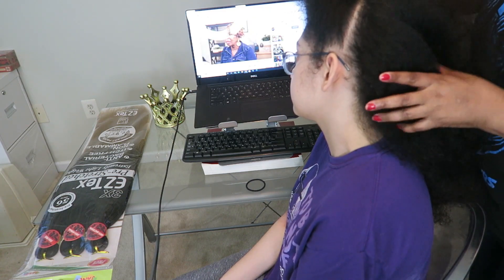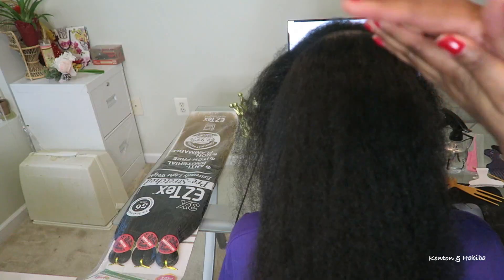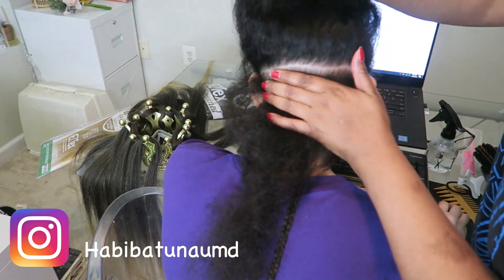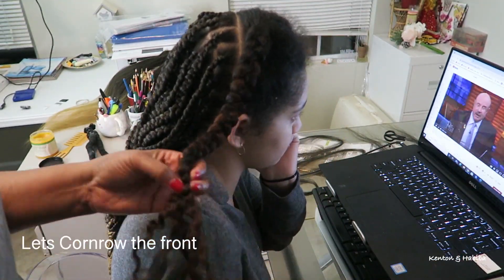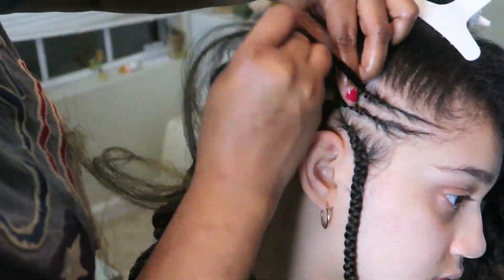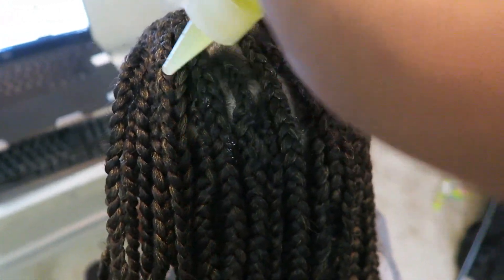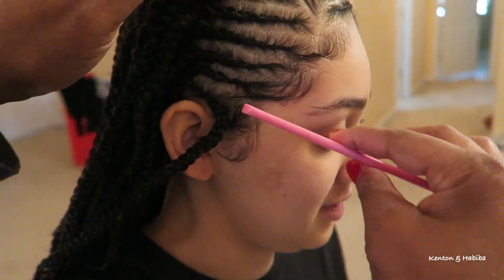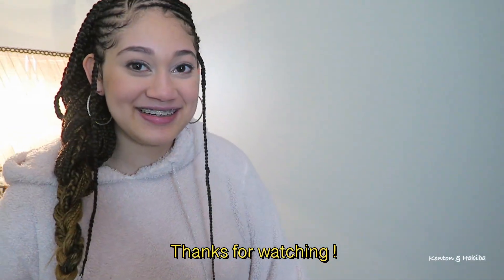WATCH ME : KNOTLESS BOX BRAIDS & CORNROWS LIKE A PRO ! JANET COLLECTION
Enjoy this hairtutorial and watch me slay these very long Knotless box braids & cornrows thanks to janetcollection . The holidays are here and we want our hair to look nice without spending a ton !

I used 2 packs of the 3X EZ Tex Pre-Stretched Anti-bacterial Fiber & Water Resistant Fiber. 56 inch in the color : OET1B/27

xoxo- Habiba

                                              KITCHEN & HOME:
TEA POT:
1. Tea Bloom microwave & stovetop safe clear glass tea pot with removable loose tea glass infuser. Holds 4-5 cups of tea. $25

               OR

2. Tea Bloom Celebration TEA SET complete set ( seen in video) includes microwave & stovetop safe clear glass tea pot with glass infuser also includes tea warmer and 4 double walled glass small cups. Also includes canister of hand tied flowering tea blooms $69.99

TEA STRAINERs:
Elegant tea strainer with drip bowels. Silver. 2 pieces $8.49

Tea ball / tea infuser 2 pcs stainless steel mesh tea ball $5.98 with chain & hook

Super cute and unique scalloped shape & heart shaped stainless steel tea infuser pack of 3. Great for tea lover $11.99.

 RAMEKINS:
12 pack Porcelaine White ramekins. 6 ounce x6 and 8 ounce x6 . Great for baking /desserts/ sauces/dips

 PLATE CAKE STAND:
3 Tier Porcelain Embossed cake stand. White. Elegant for dessert, cupcake stand, for dessert, pastry, serving platter, tea party, birthday or any special occasion . $16.99

Beautiful vintage style light blue and floral 3 Tier ceramic cake stand with free sugar tong.  For dessert, pastry, tea party or any celebration comes in gift box.

TEA:
TeaBloom Rose Flowering Tea by Tea bloom ( 12 hand tied Blooming Tea flowers)

Lemon Ginger herbal Tea by STASH 100 count box

Matcha Green Tea Sweet powder

How we HANG our Plants . Great for deck, porch or back yard : YARD BUTLER/ Yard tree hanging garden system. Tall Metal stand

SPIRALIZER 5 blade Vegetable slicer !  Best Veggie Pasta Spaghetti!  Great for making French fries or Zucchini noodles etc !  I have this ! $21

Large White Porcelain Serving Bowl great for salads, pasta or any dish !  Comes in set of 2 for $37.99

Stainless steel POTS Cuisinart Chefs Classic.  7 piece cookware set for under $100

WOODEN COOKING UTENSILS- Healthy Natural Uncoated Eco friendly - 6 pieces $12. 99 ( so you don't scratch your pots)

Natural TEAK Wood Cooking Utensils .  Set of 6 pieces $ 31.88